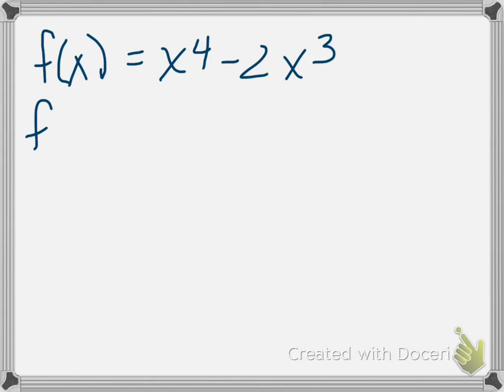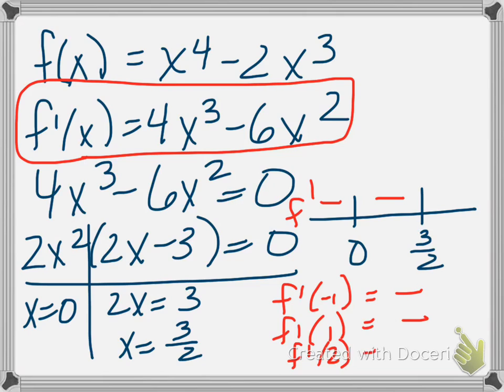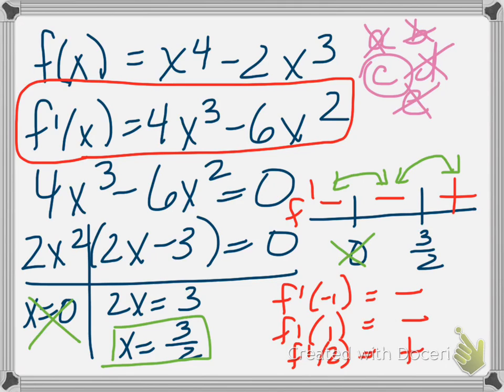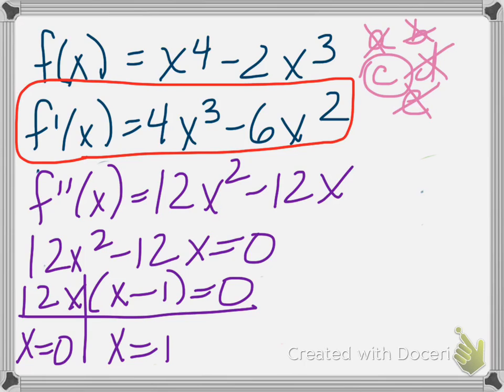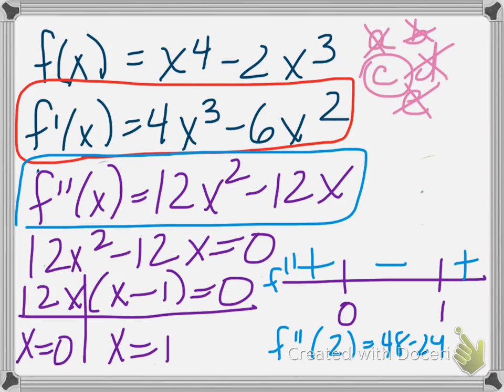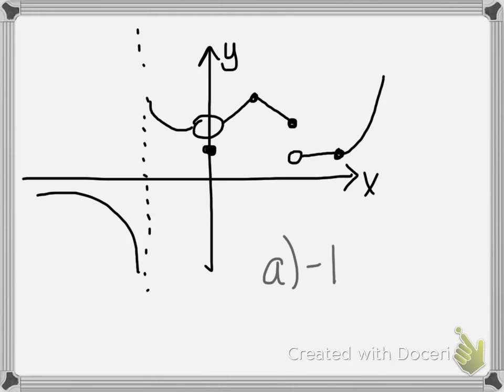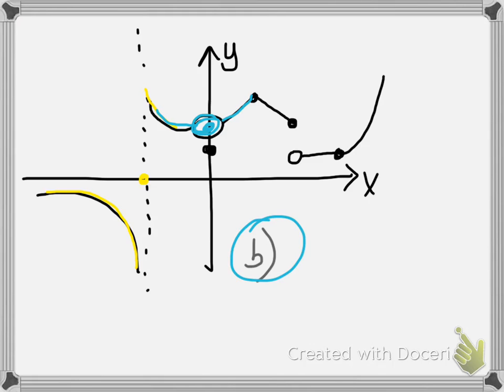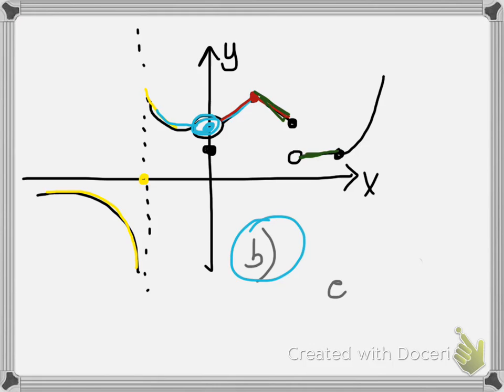solutions to 2 quizzes